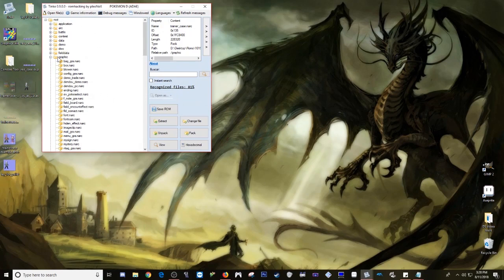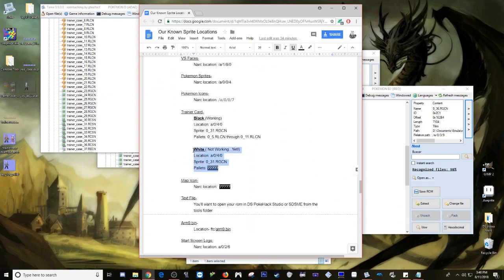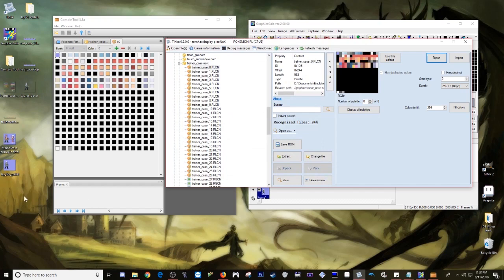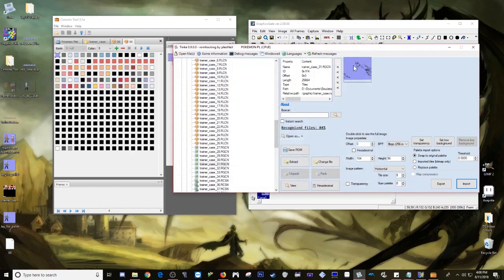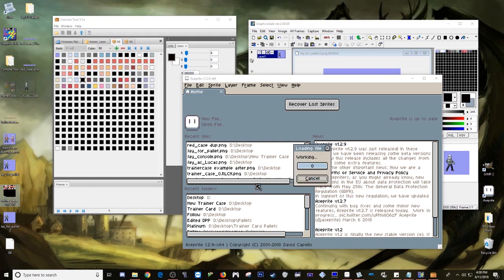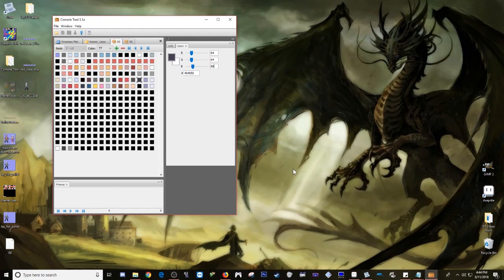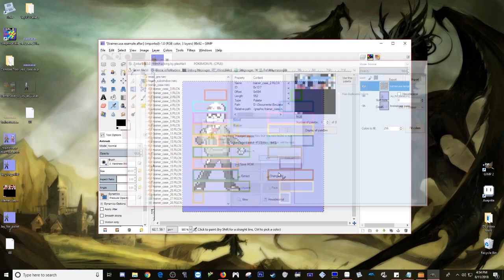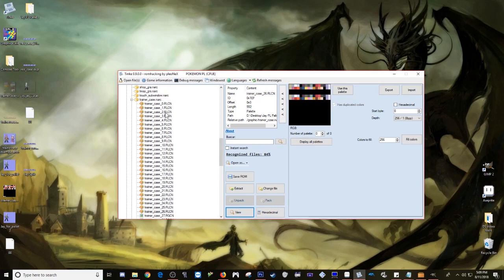Pokemon DS Rom Editing Tutorial Pt 10: Trainer Card (Gen 4/5)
Episode Segments:
Intro (0:00)
File Locations for all DS Roms (0:42)
Using the Sprite Patterns (3:47)
The Photshop Video Alterative (6:56)
Getting your Custom Sprite Ready (8:13)
Editing the Trainer Card Palettes w/ Console tool (9:46)
Correcting your Sprite's Palette (15:51)
Importing Console Tool Palette (17:34)
Checking for Duplicate Colors (19:58)
Editing the Remaining Trainer Card Palettes (30:52)
Creating Your Custom Sprite (35:36)
Inserting Your Sprite (42:04)
Outro (45:06)